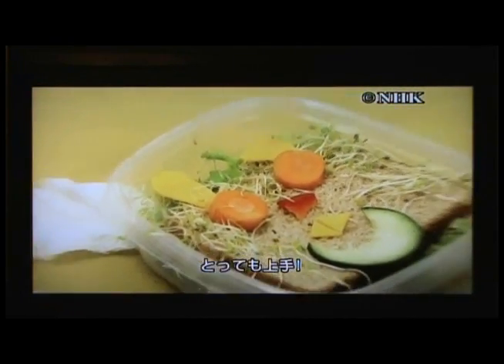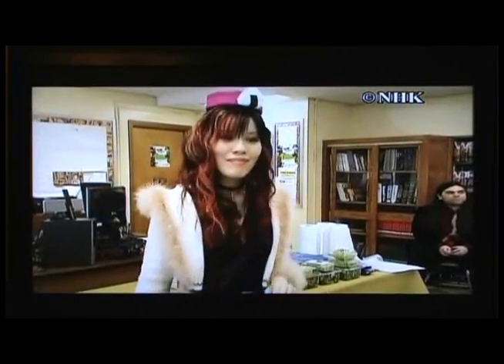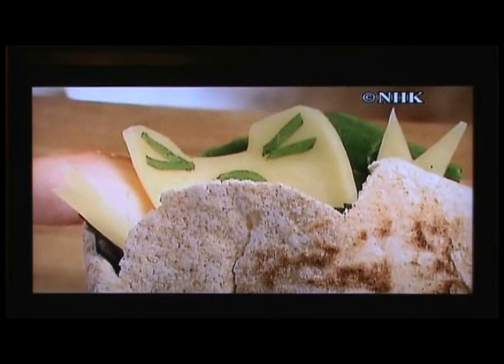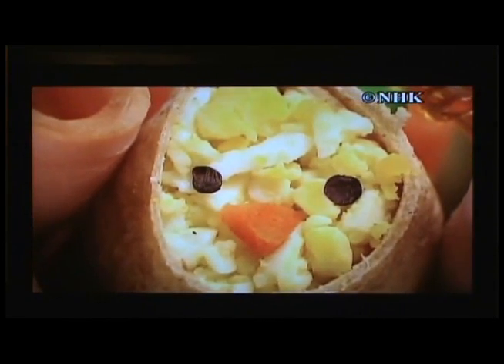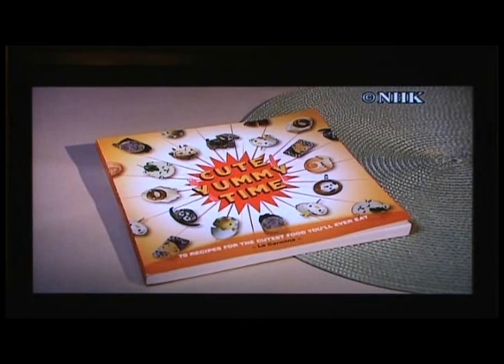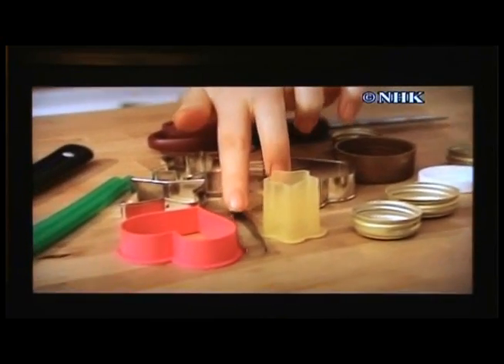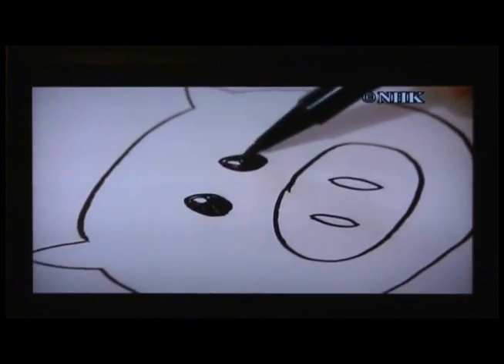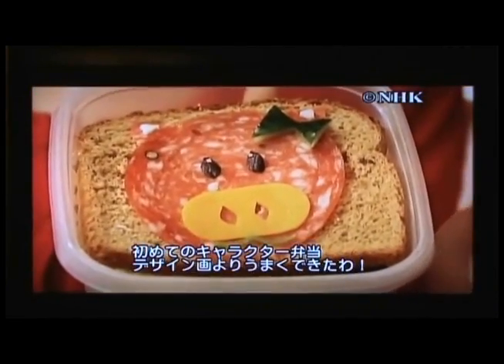Crazy Japanese TV show! NHK New York Wave documentary, cute character bentos author La Carmina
*** LA CARMINA teamed up with Akumu Ink to release a spooky-cute Gothic Lolita Harajuku CLOTHING LINE!  COME VIEW THE COLLECTION + ORDER

NHK, Japans national public broadcaster, shot a 20 minute TV documentary about character bentos that focused on my work and recipe book, Cute Yummy Time.

I jumped around, made Scottish Fold kitty sandwiches and taught Harlem students how to make healthy, cute bentos. It was a success -- the children loved it and ate vegetables that they'd never tried before!

The New York Wave episode about cute bento boxes is uploaded in two parts; see the other in Related Videos

- CONTACT LA CARMINA -
Look out for her new J-pop food books, Crazy, Wacky Theme Restaurants (Sept 09) and Cute Yummy Time (Oct 09 on Perigee/Penguin USA). To order

- for Gothic Lolita fashion photos / Japanese pop culture / kawaii!

- Facebook (search for La Carmina)
and join her RSS / mailing list!